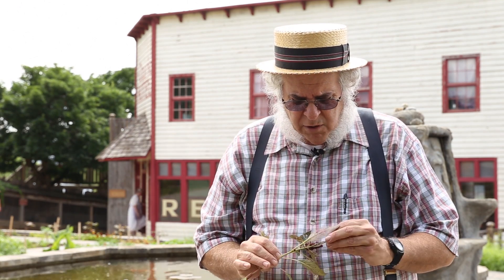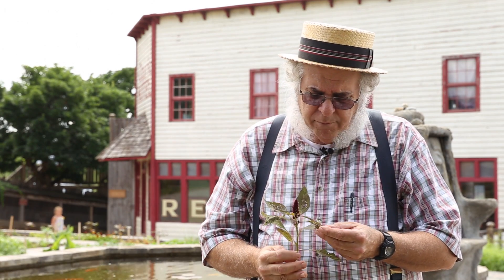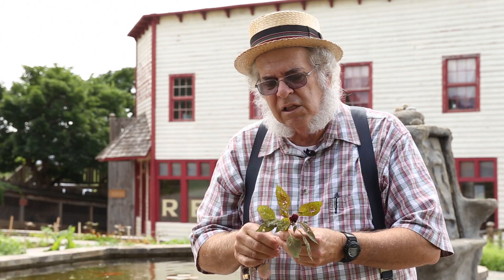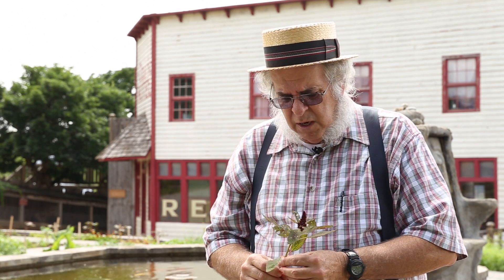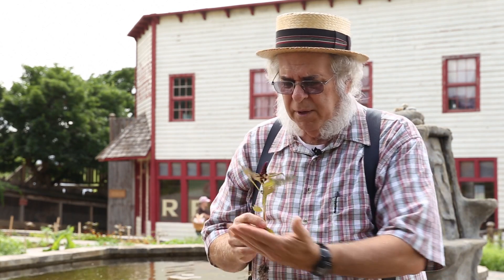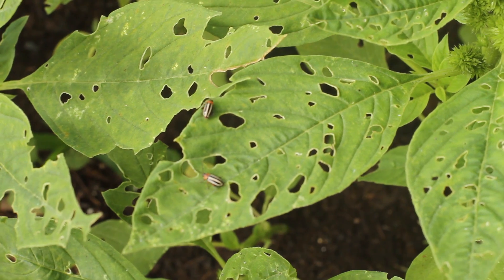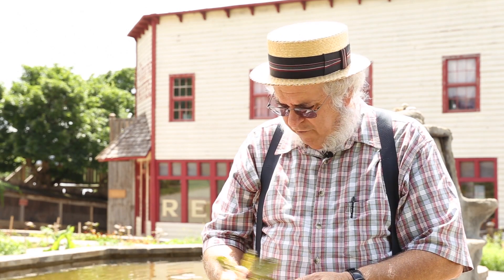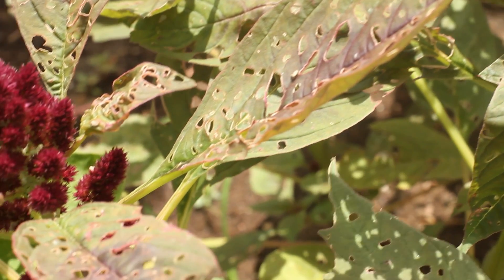How To Trap Crop for Cucumber Beetles using Dwarf Amaranth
Baker Creek horticulturist Art Davidson describes how to keep your garden free of cucumber beetles using trap crops like dwarf amaranth.